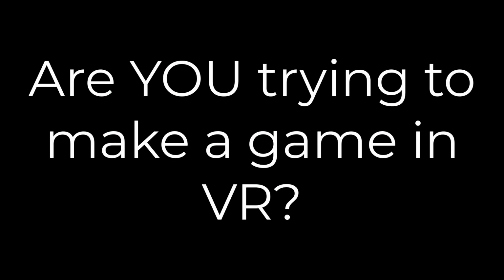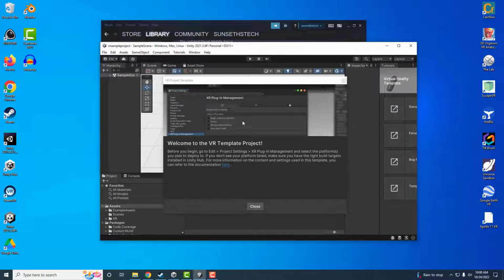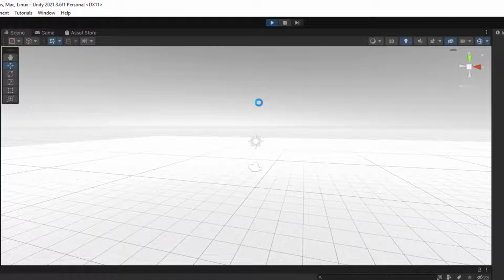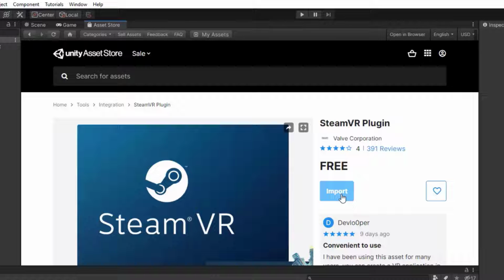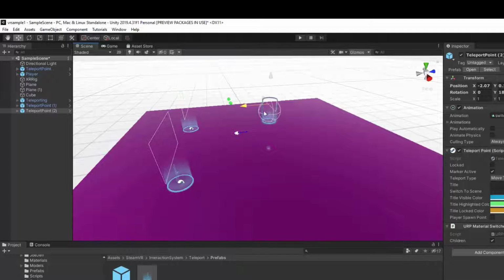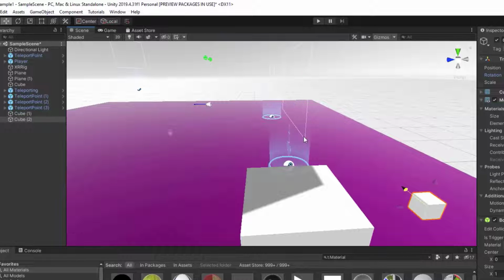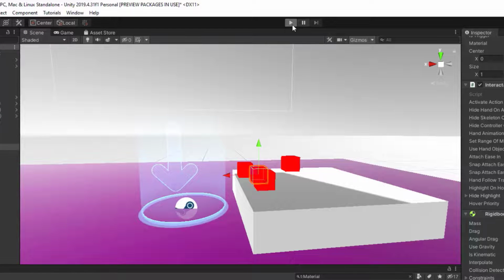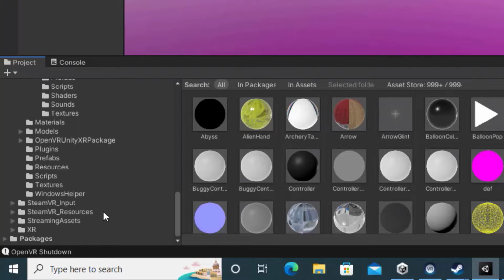Introduction to VR using Unity, SteamVR, and the Vive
This video creates a simple VR project using Unity as the creation engine and SteamVR to connect to an HTC Vive.
Thanks to Ehan for creating this!